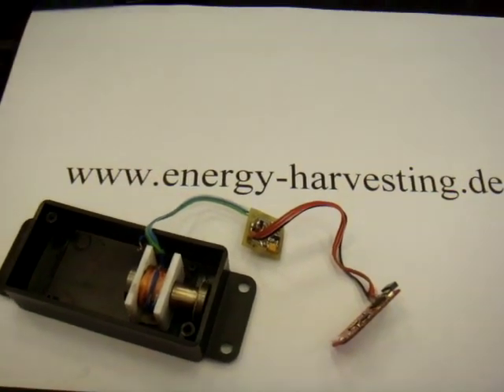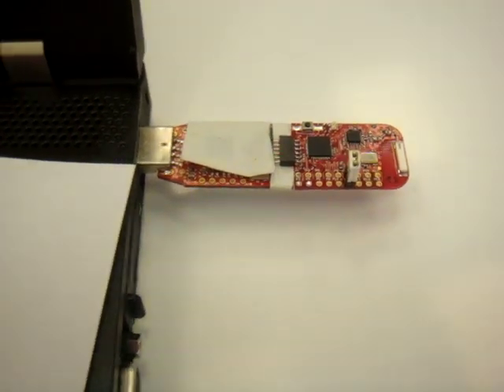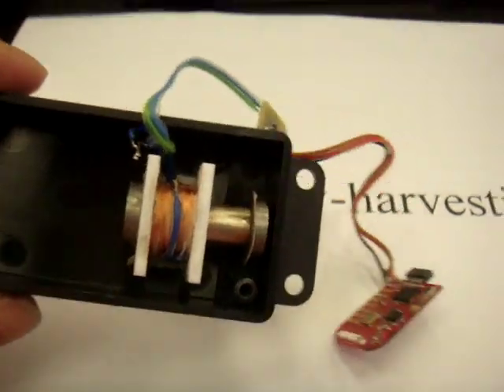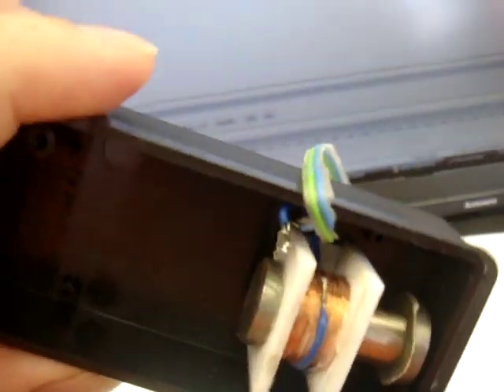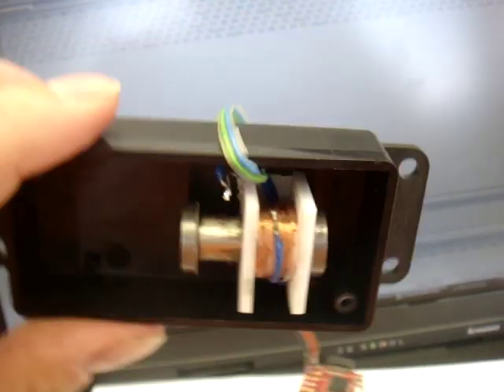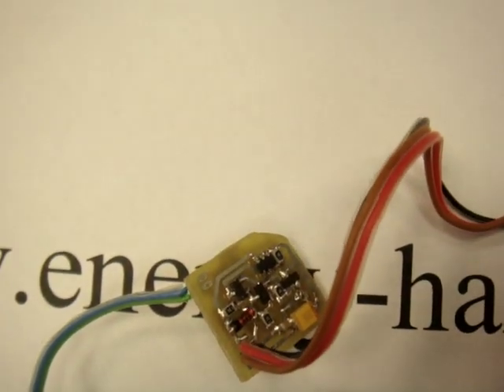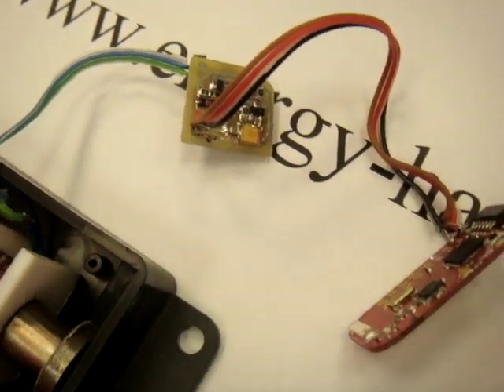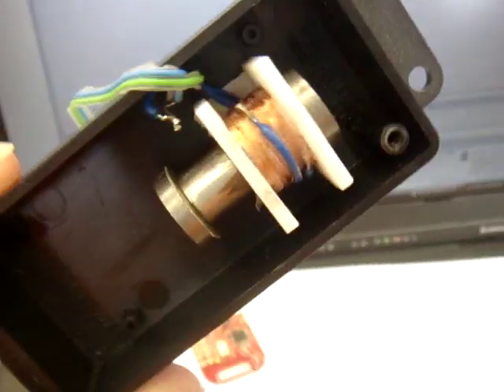Litte presentation of a low-freq energy-harvesting generator + converter circuit + data acquisition + rf-data transmission.